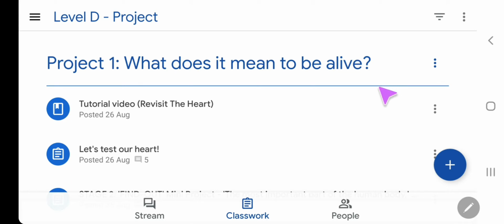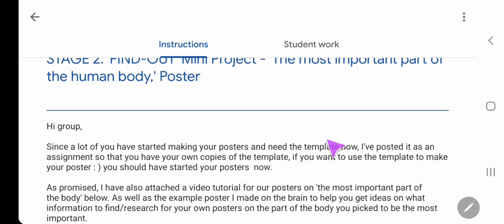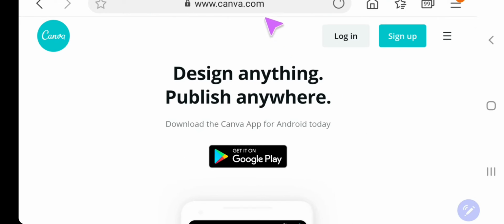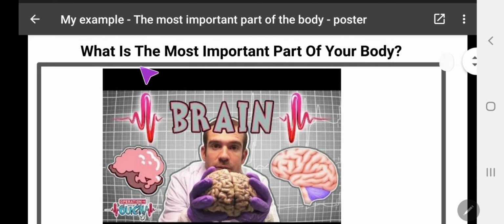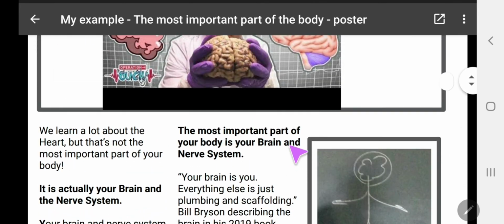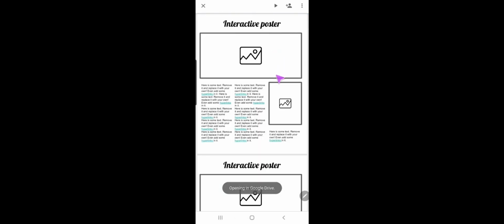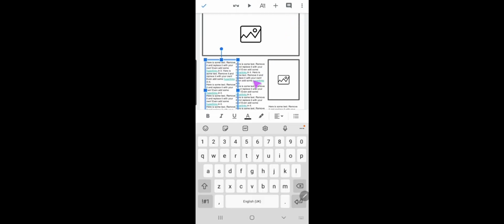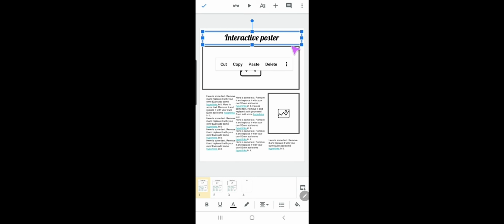Project, Groups C & D -Mini Project - Making poster, Instructional Tutorial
Instructional - help tutorial